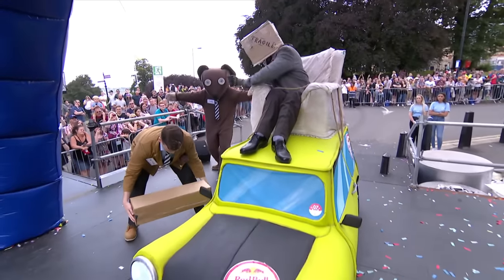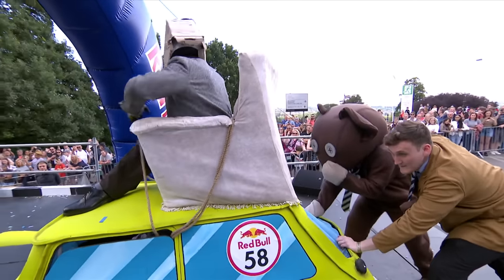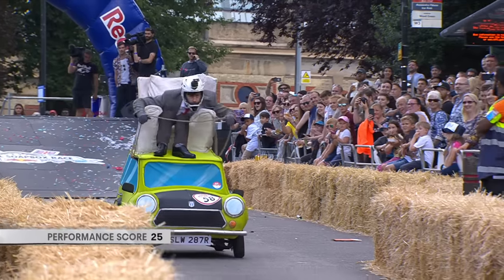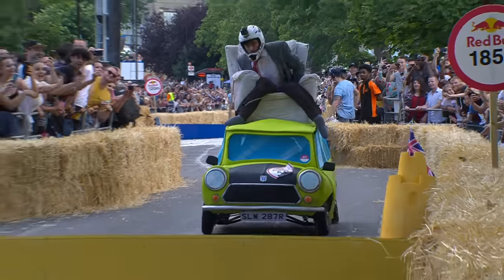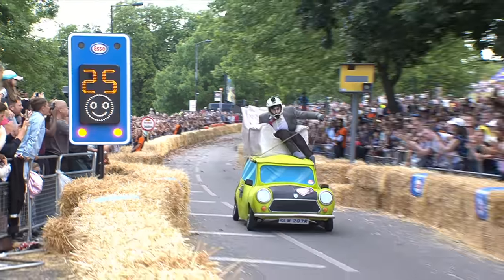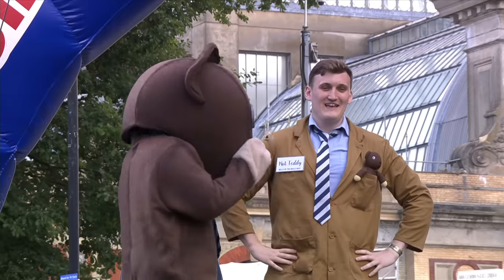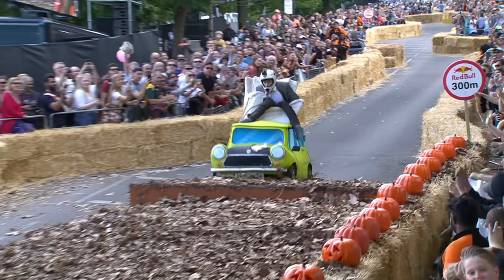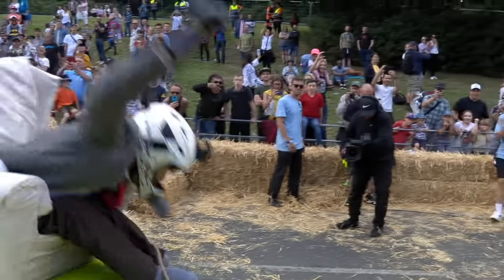Mr Bean - Red Bull Soapbox Race 2019 London - Full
The full video of Mr Bean's successful run at the 2019 Red Bull Soapbox Race in London including the criminally underscored performance!